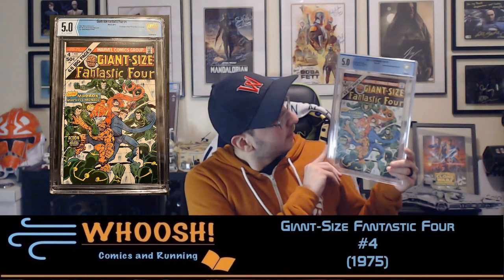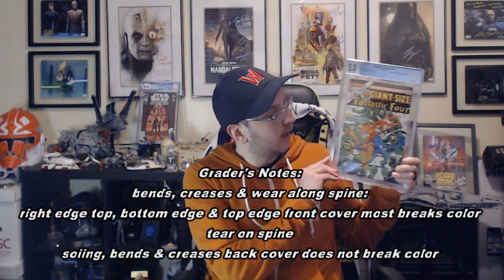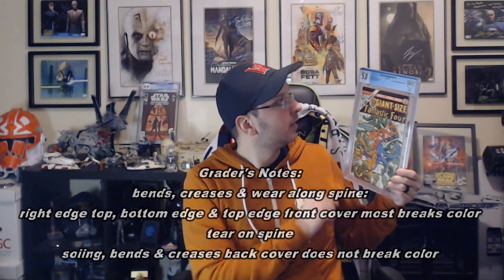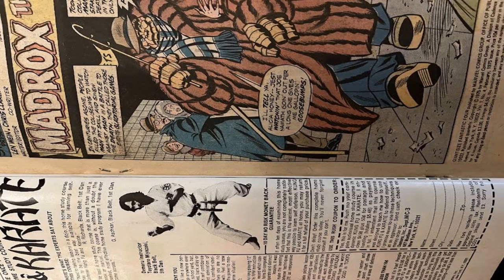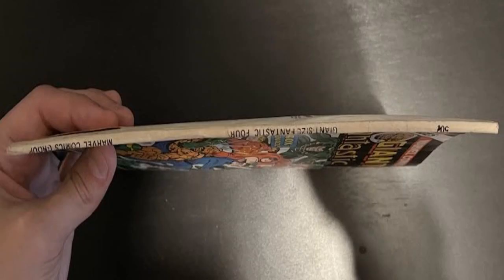CBCS Unboxing - Whoosh Wednesday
Do only grade high grade books, do you grade the books that matter to you or do you do a combination of both?